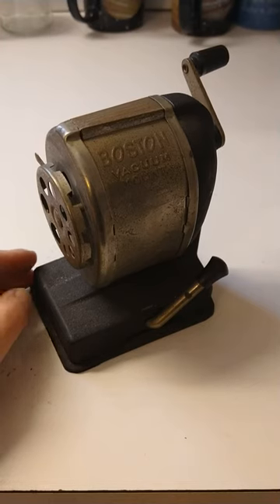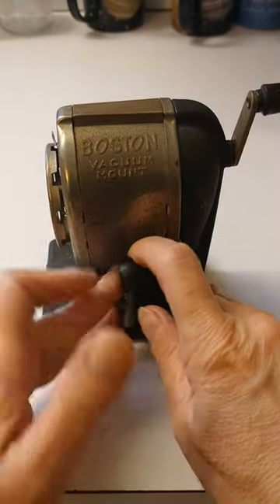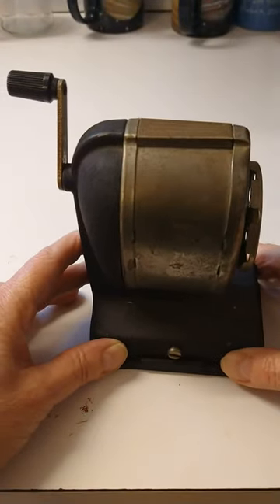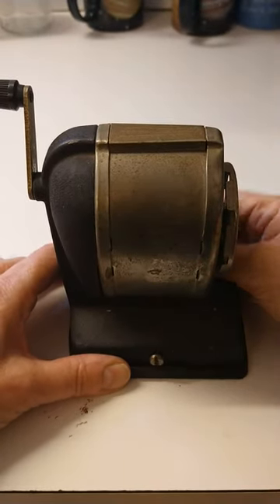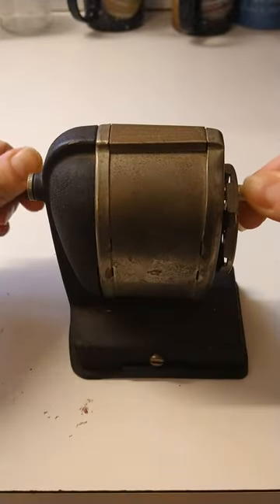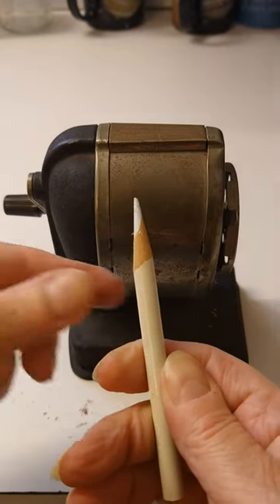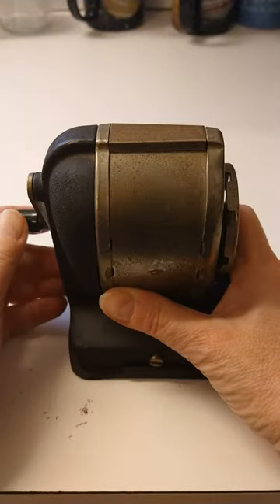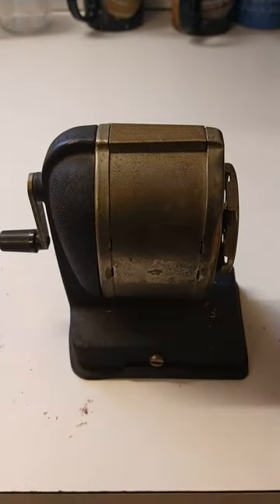Vintage Pencil Sharpener in Use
I adore the sound this absolutely invaluable tool makes when it's doing its job. It is so satisfying to twirl the handle, get a comforting sound, and end up with a nicely sharpened implement.